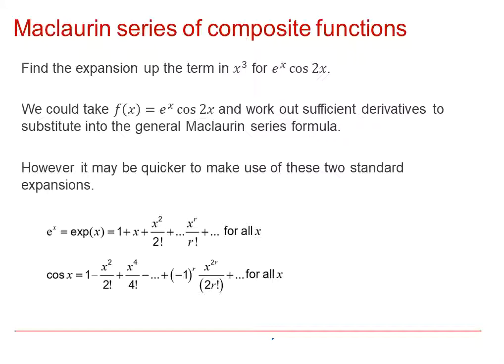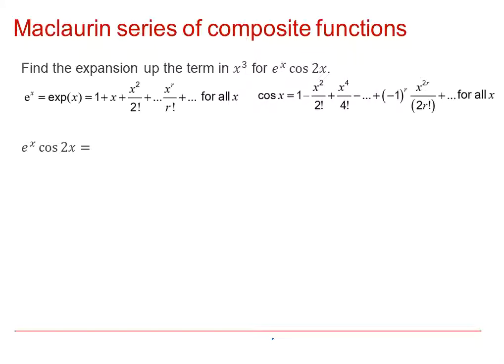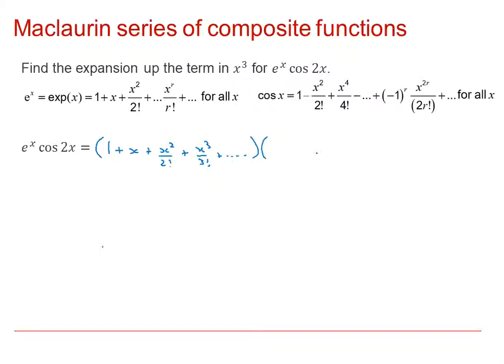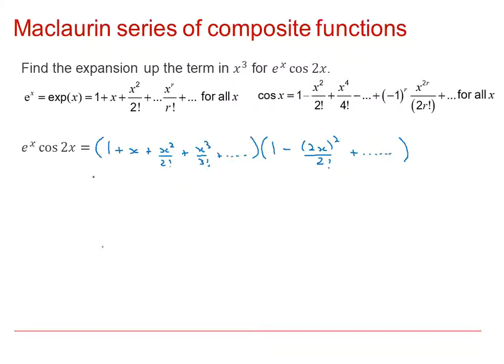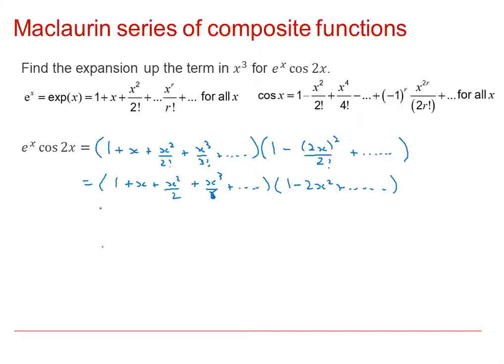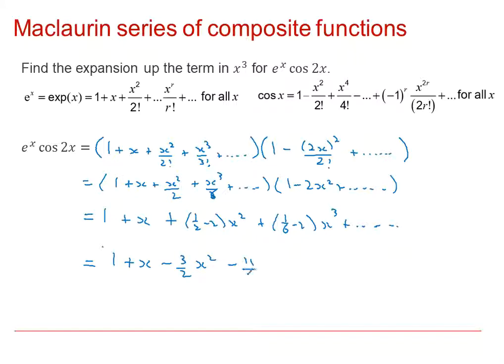Edexcel Core Pure: Sequences & series 3-5